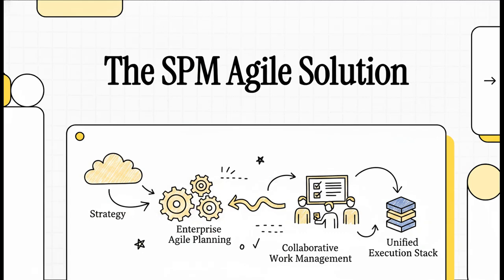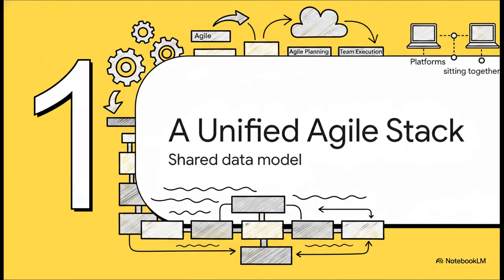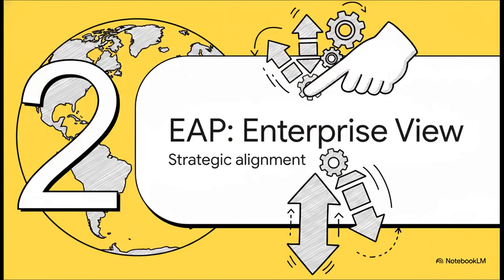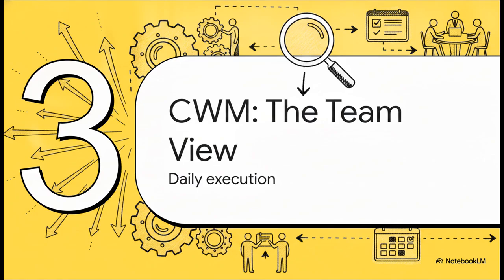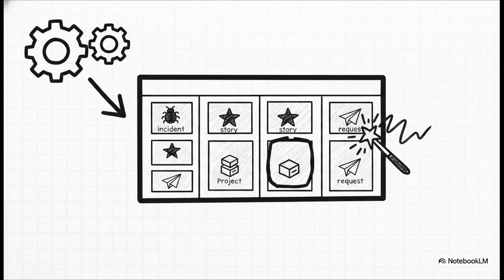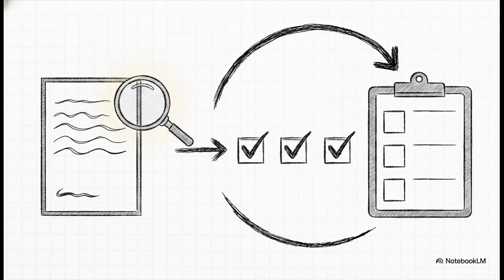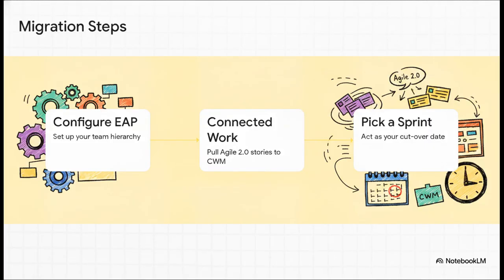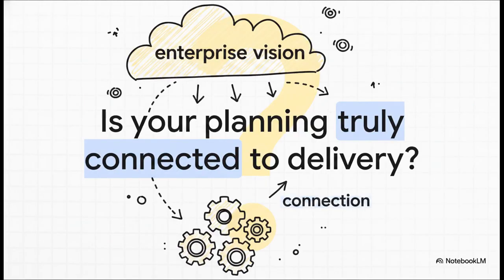The SPM Agile Solution - ServiceNow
Having Issues with your Strategic Portfolio Management delivery. This video will explain the way out for you.